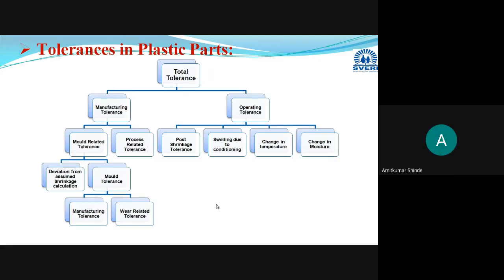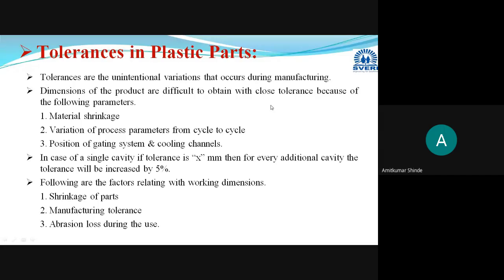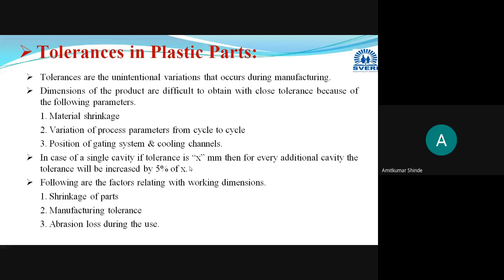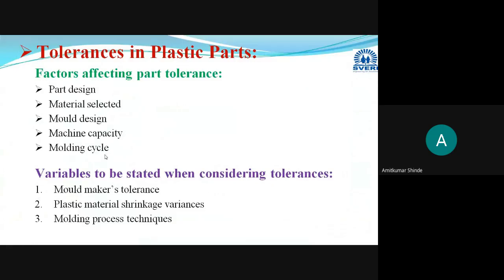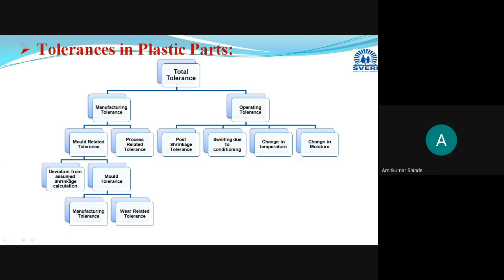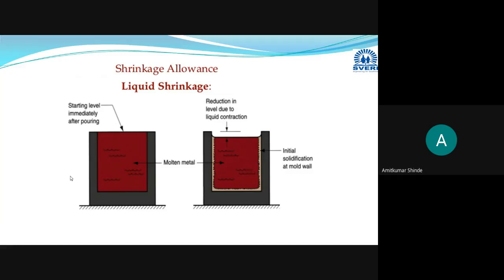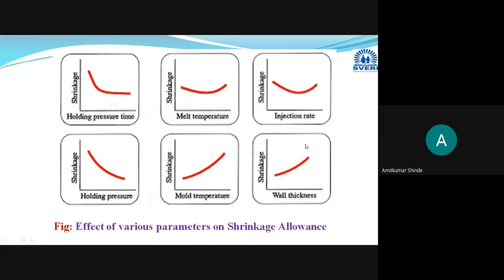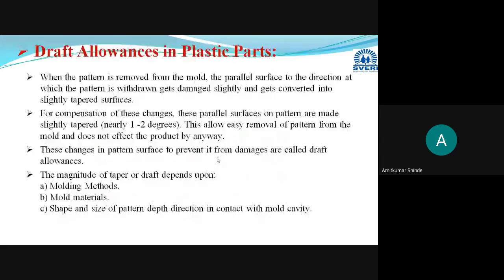Lecture 21 Tolerances & Allowances in Plastic Parts